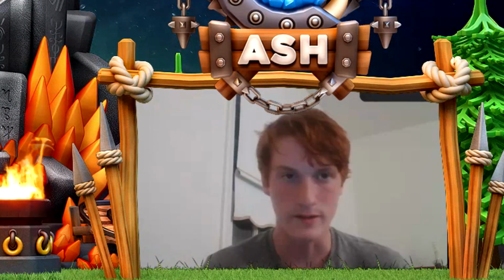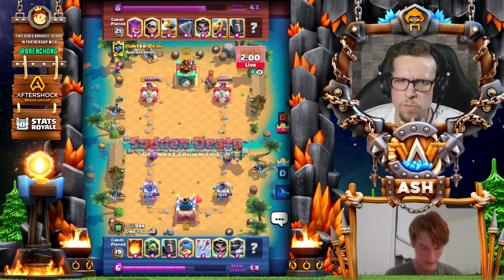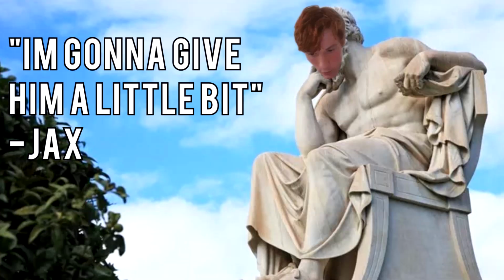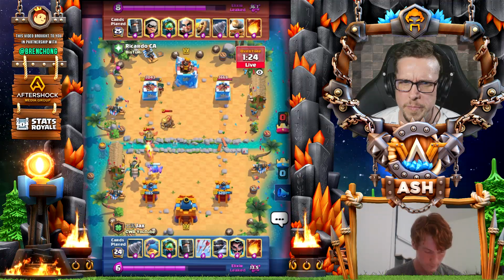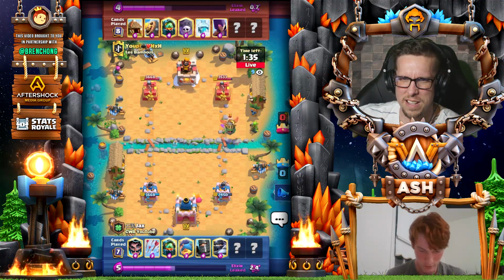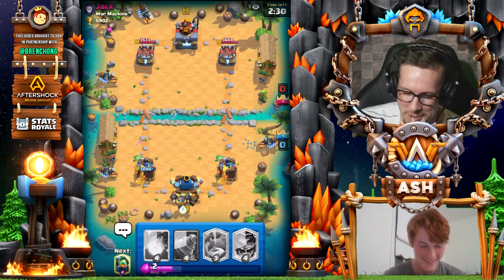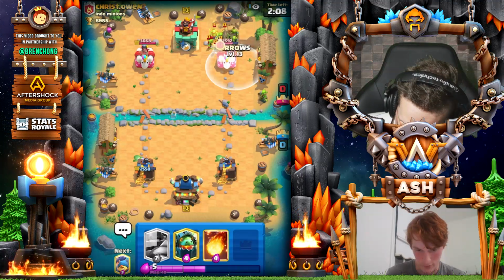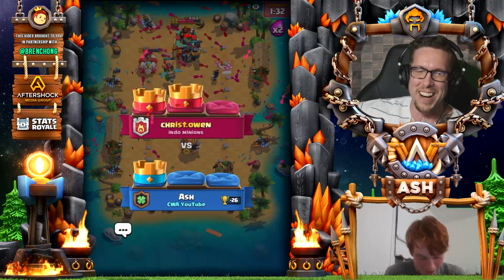THIS NEW MEGA KNIGHT DECK IS SO BROKEN! (I swear it has nothing to do with the goblin drill)🌚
Clash Royale Insane New Mega Knight Deck

Today in Clash Royale we'll take a look at an insane new Mega Knight Goblin Drill deck that Jax absolutely loves right now. He'll play a few top ladder matches for us and then we'll take it for a spin! Enjoy!

►►Leave a voicemail for the channel and you might appear in my next video!

- Cyclomium
- Noah McDiarmid
- Cameron Stutts
- KeaGirl Gaming
- Jake Haln
- MEC
- 007Goofy